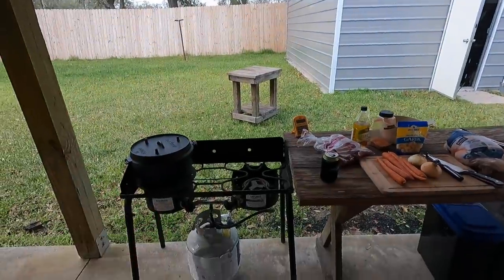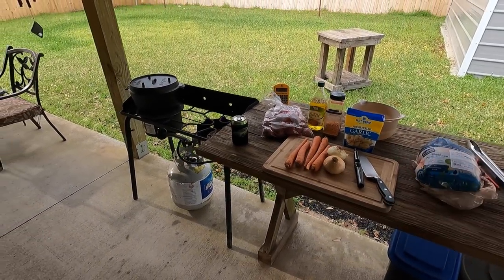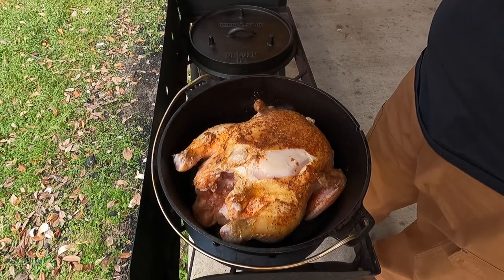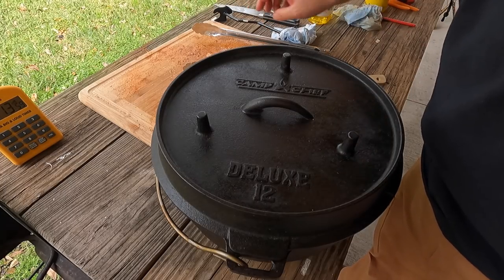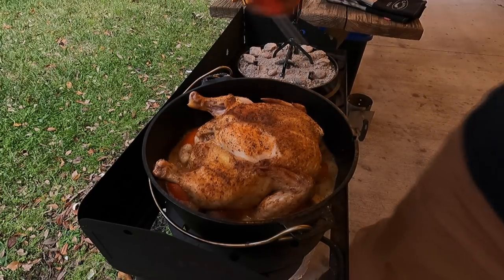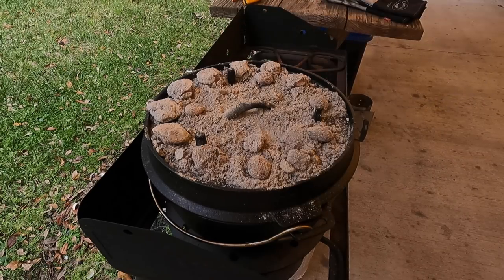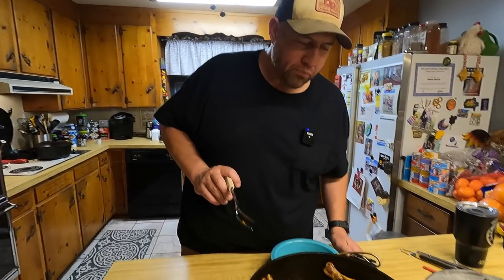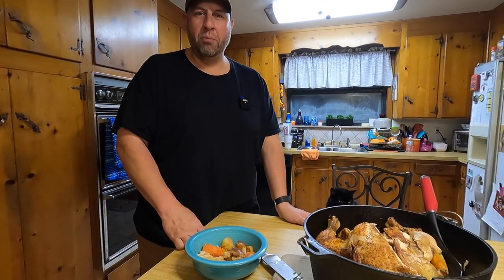Camp Oven Roasted Chicken with Root Veggies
This cook has become one of our favorite camp oven recipes! It's easy, delicious, and provides a one pot meal for you and your family. I had a lot of interest when I shared this in the Ragan's camping video so I wanted to make a dedicated video that's easy to find.
What you'll need is a 12' dutch camp oven, whole chicken, onions, potatoes, carrots, garlic, oil, and your favorite poultry seasoning, or simply salt & pepper. The techniques to pull it off are all in the video. Give it a try, you'll love it!